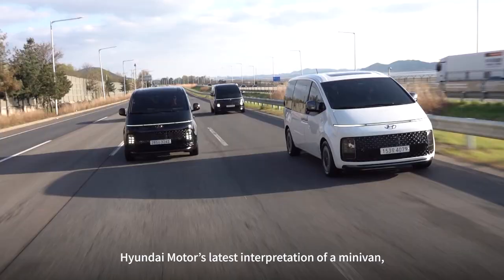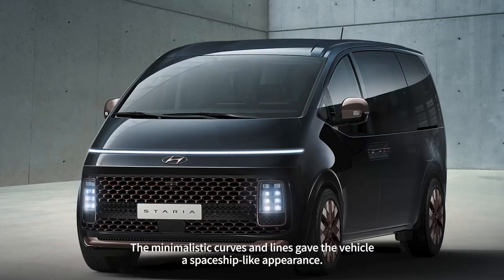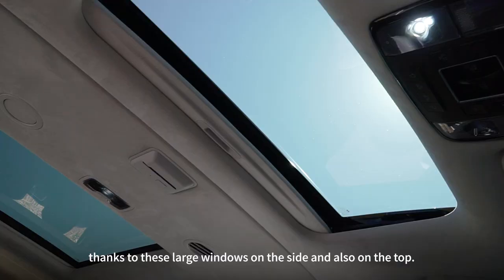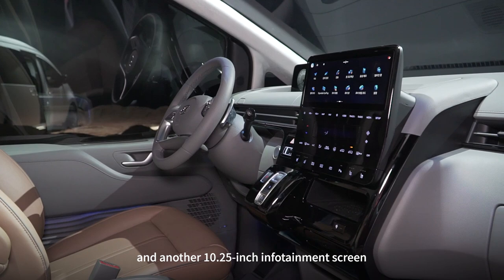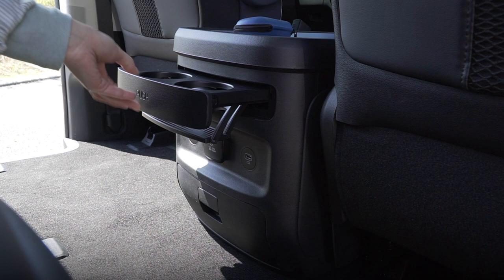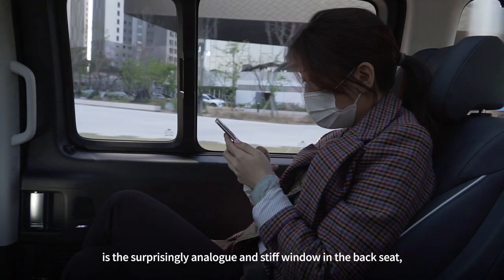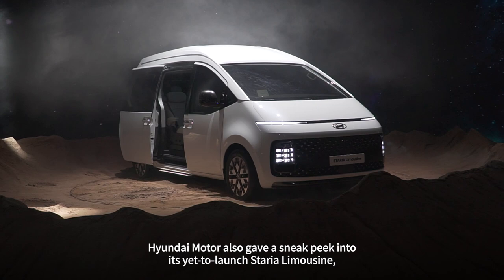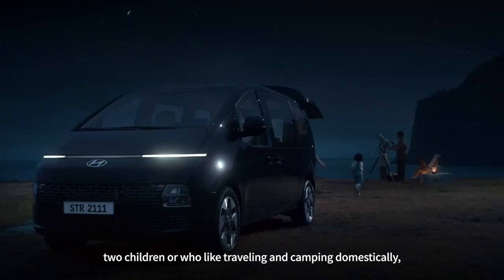A real look at Staria, a spaceship from Seoul 우주선이야 자동차야? 스타리아 체험기!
The most fascinating feature of the Staria, Hyundai Motor’s latest interpretation of a minivan, is its exterior design.

Of course, there have been many other upgrades, but noting beats how radical of a design transformation this car went through on the outside.

The Korea JoongAng Daily recently got a chance to see the vehicle in real life and ride in the back seat of it and were actually surprised at how it exactly resembled the photos that many people thought were of a concept car.

We were allotted with a seven-seater Staria Lounge which is a premium version of the basic Staria.